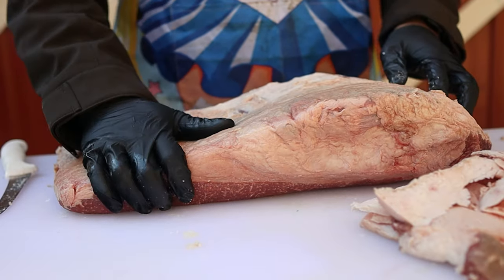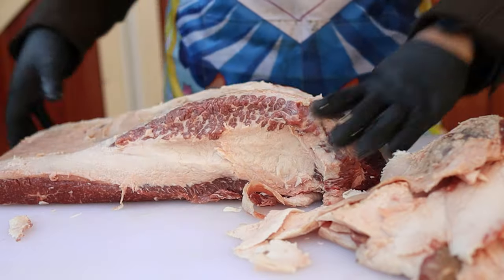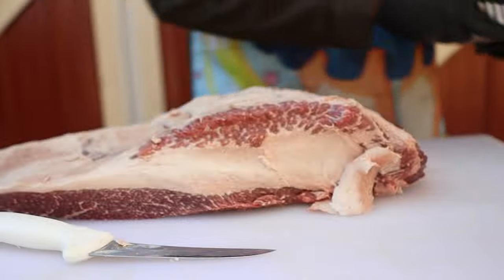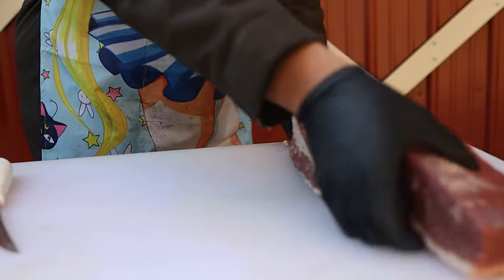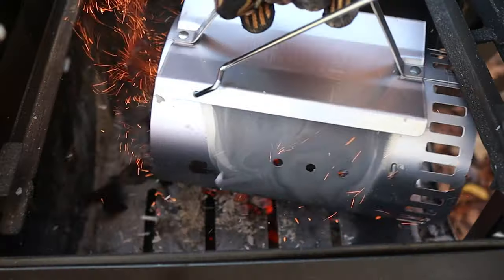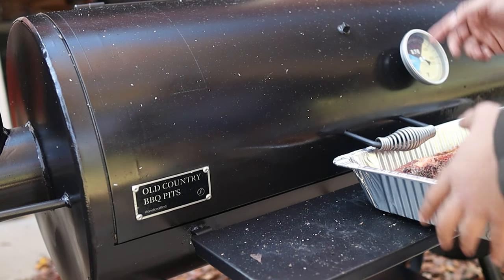Brisket Trick to SAVE Money (Old Country Pecos)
How I smoke a brisket in my Old Country BBQ Pits Pecos stick burner as an offset beginner using a little trick to save some money  :) Barbeque brisket with smoked beef tallow!

//THE BEST TASTING PROTEIN POWDER IN THE WORLD! HTLT SUPS

//MY BBQ Cookers:
o Weber 22” Premium Kettle
o Traeger Pro 780
o WSM 18”
o WSM 14”
o Weber Slow N Sear

//MY BBQ Equipment:
o Starter Cubes
o Butcher Paper
o BBQ Gloves
o Cotton Liners
o Nitrile Gloves
o ThermoPro Thermometer
o Boning Knife
o Slicing Knife
o Knife Sharpener
o White Cutting Board 30”
o Apron

//MY CAMERA & AUDIO:
o Canon M50 Mark II
o My Lens
o 67mm ND Fader
o Lapel Mic

Chapters:
0:00 How I Secured a Brisket
0:40 Opening the Bag 👀
1:02 Trimming Brisket Strat
3:00 Binder and BBQ Rub
3:29 Offset Firebox Setup
4:14 Putting the Brisket On
5:07 Brisket Wrap Time
5:58 Unwrap and Slice Brisket
7:48 Tasting the Brisket